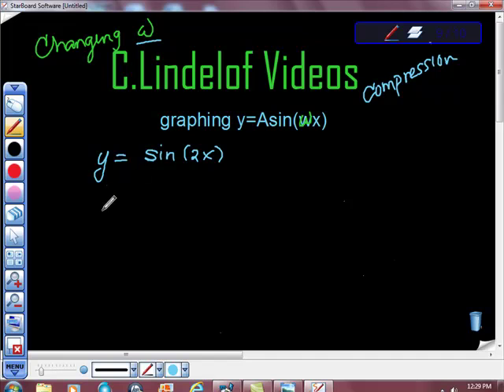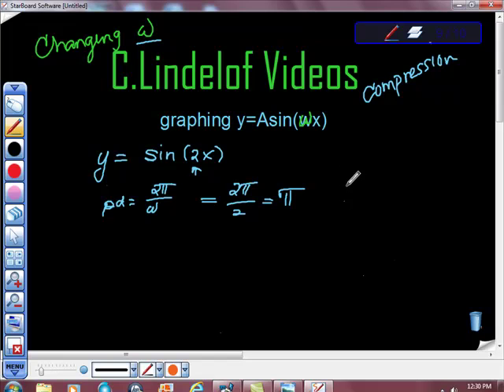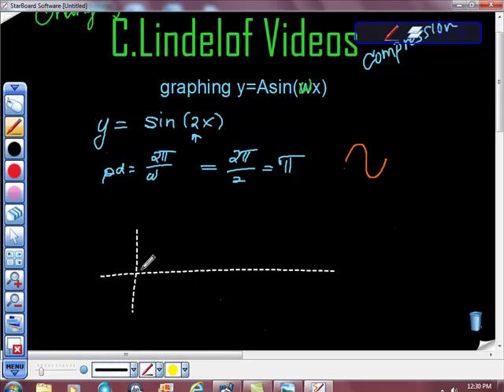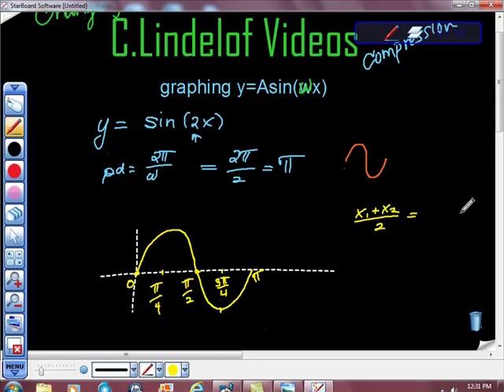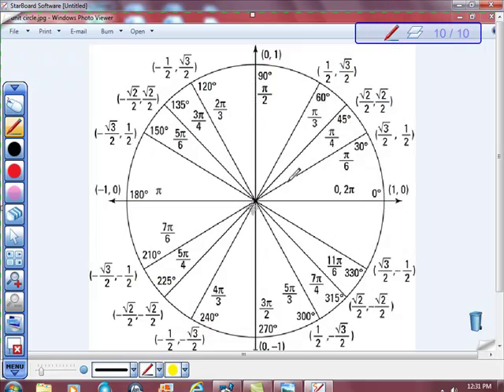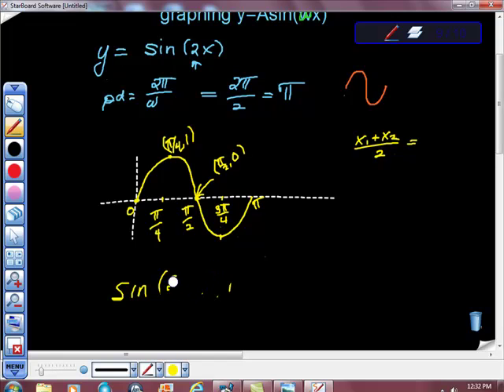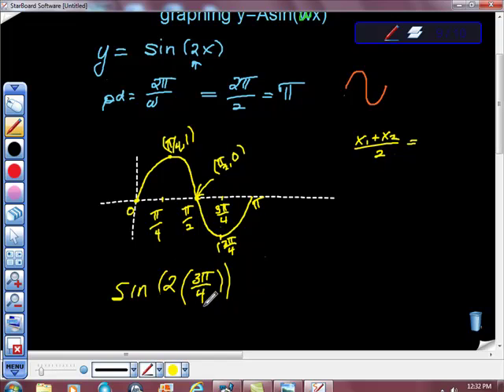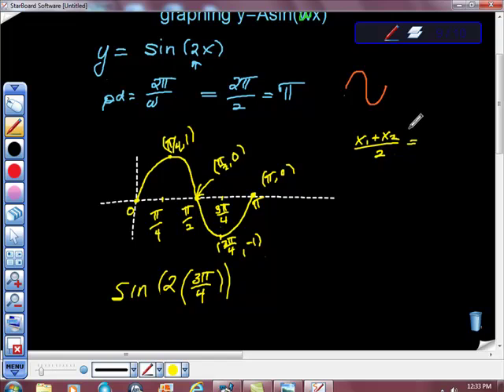Graphing Sinx with Change in Omega